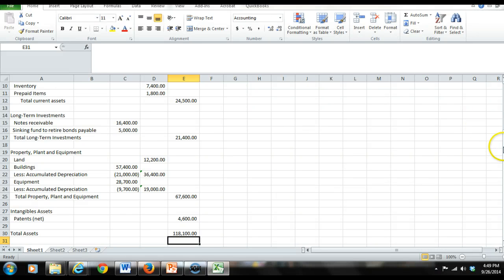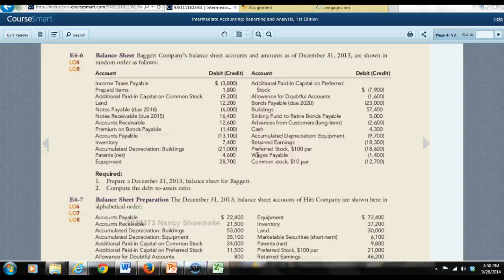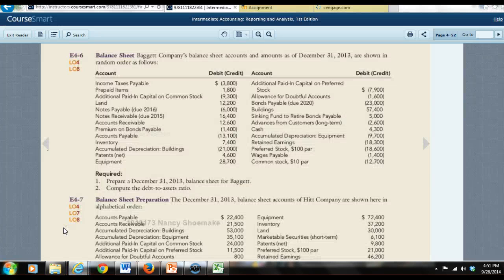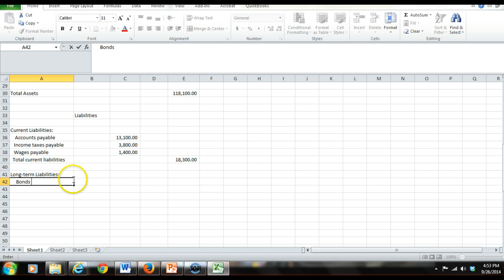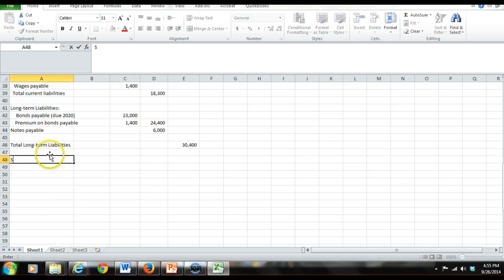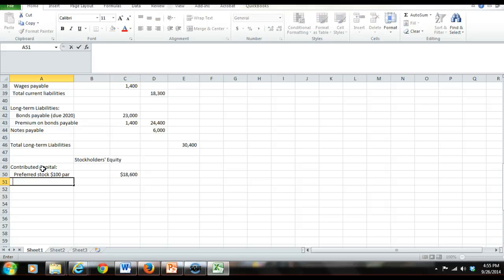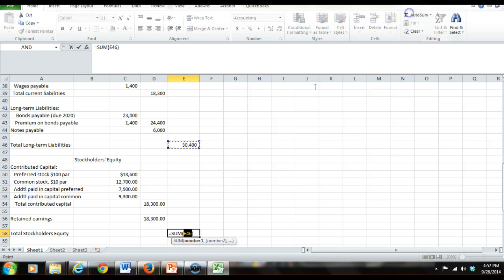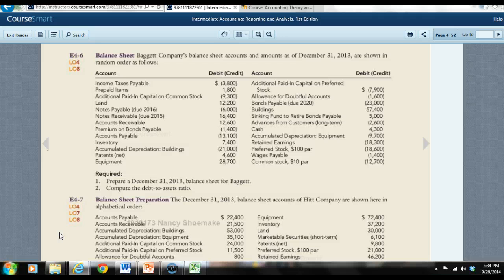Chapter 4 Exercise 4-6